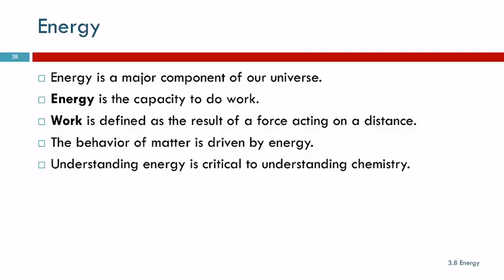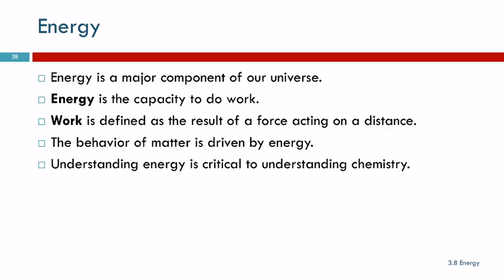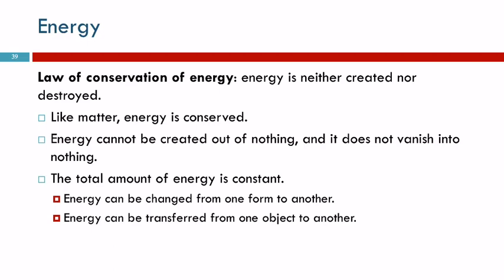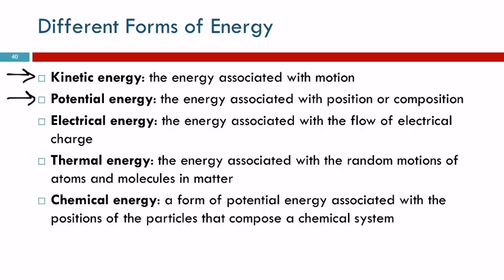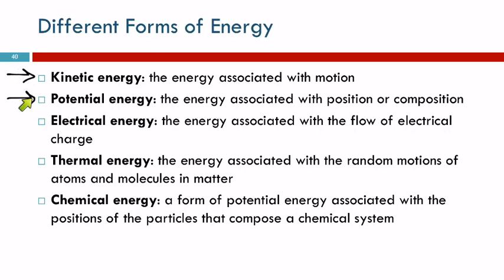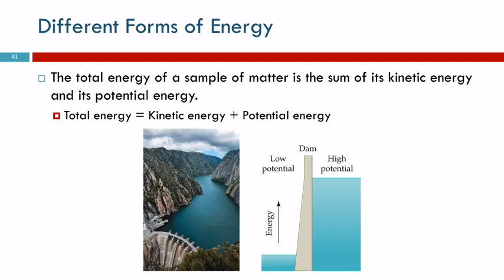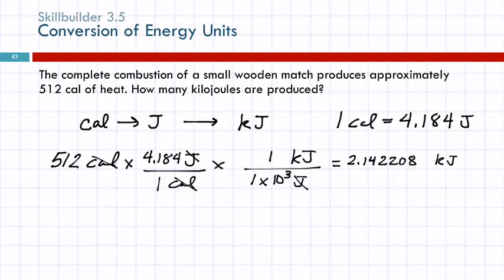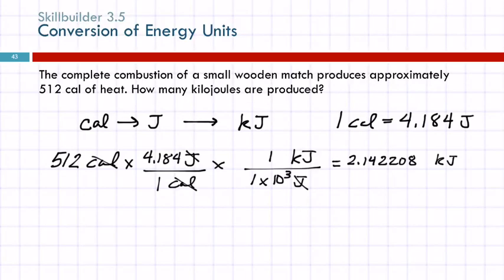3.8 Energy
8/30/16